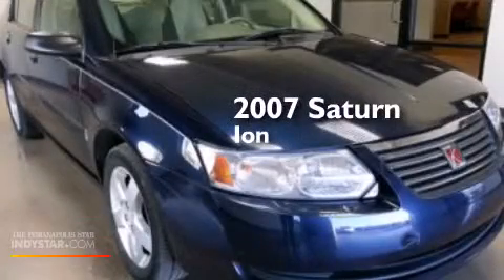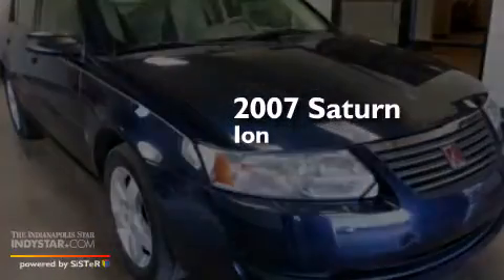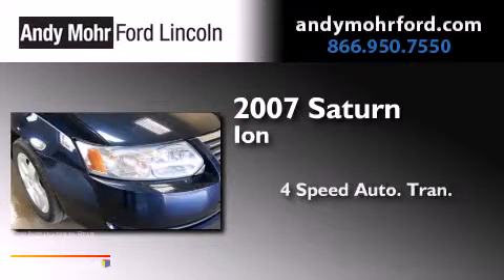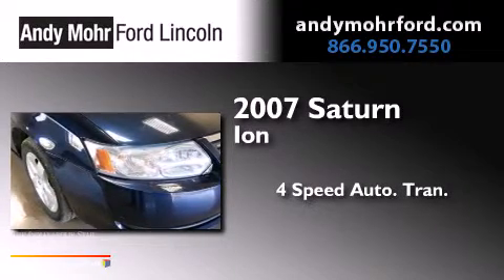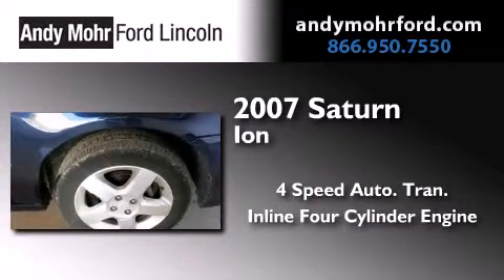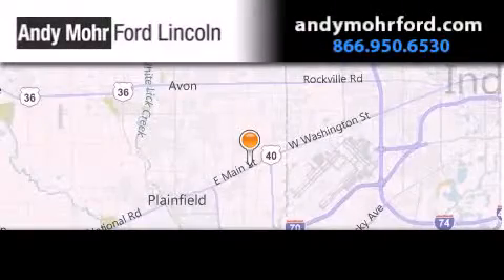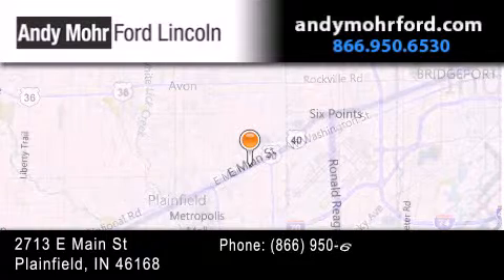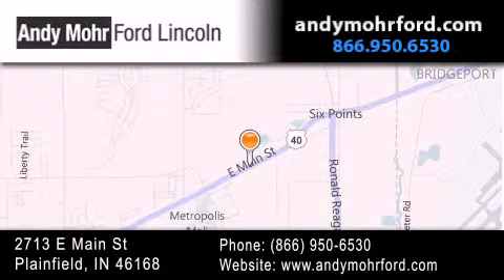2007 Saturn Ion Indianapolis IN 46168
We've been honored to serve the Plainfield IN area , we promise that your experience at our dealership will exceed your expectations ! Year : 2007 Make : Saturn Model : Ion Engine : 2.2L I4 16V MPFI DOHC Trans . : 4-Speed Automatic Exterior : Deep Blue Miles : 72,911 Interior : Tan Stock : C13677A Andy Mohr Ford Lincoln 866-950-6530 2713 E. Main Street Plainfield , IN 46168